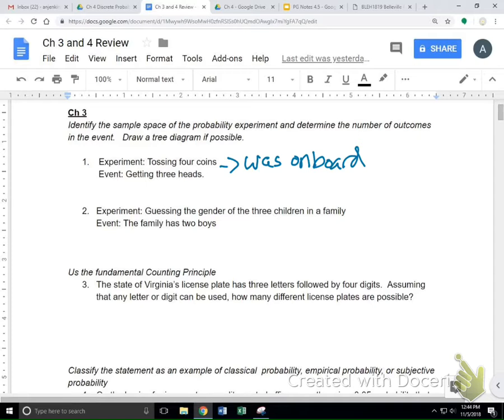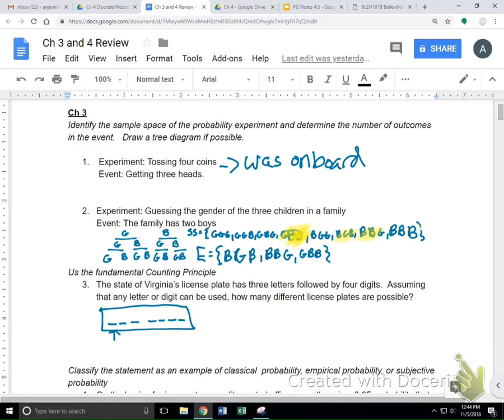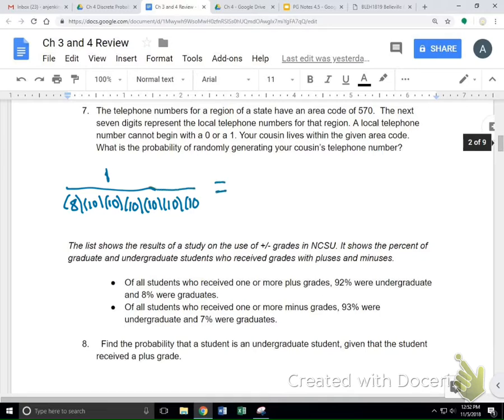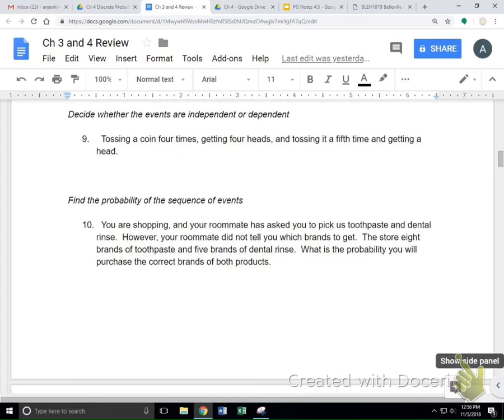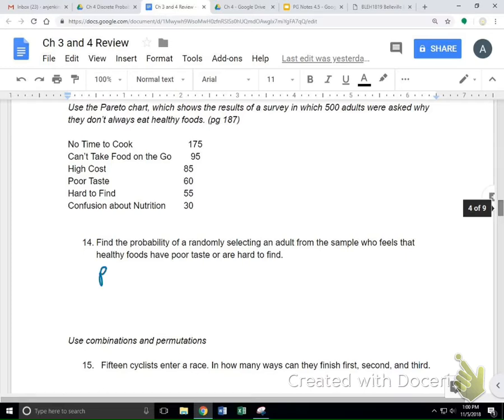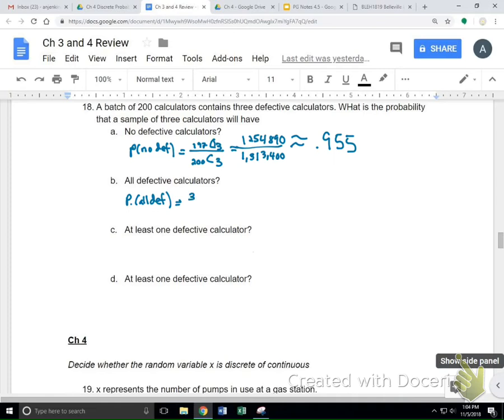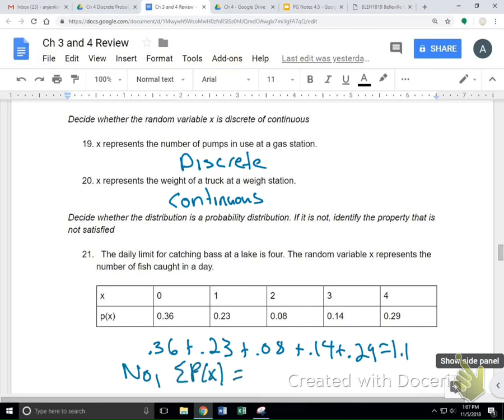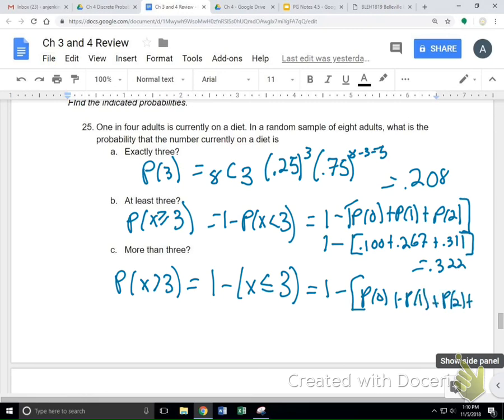Stats 3 & 4 Review